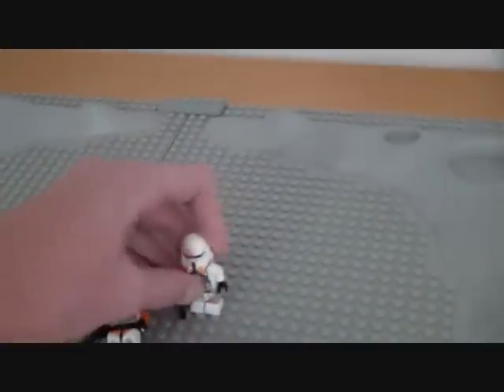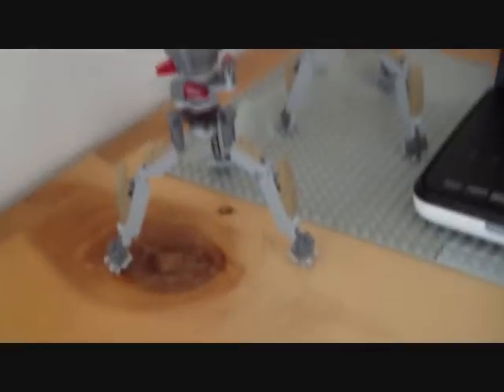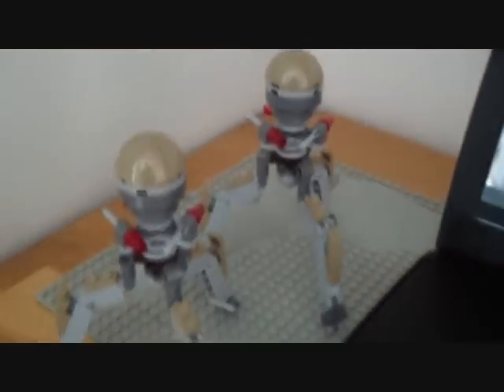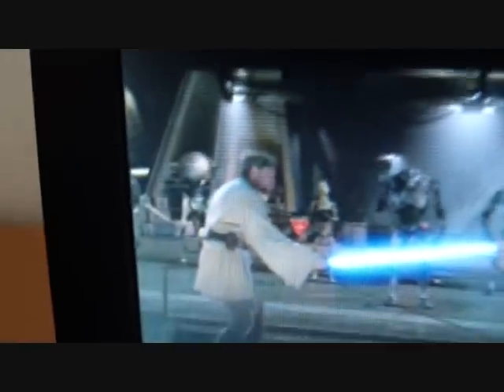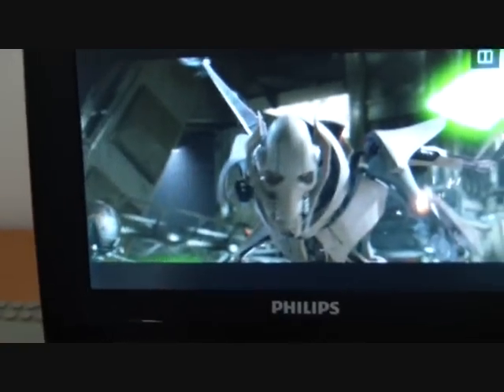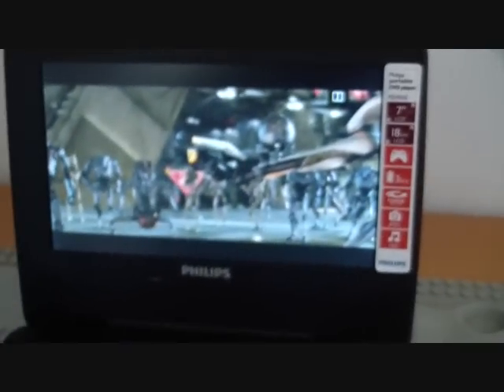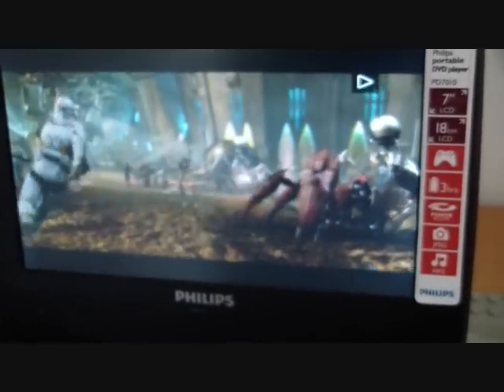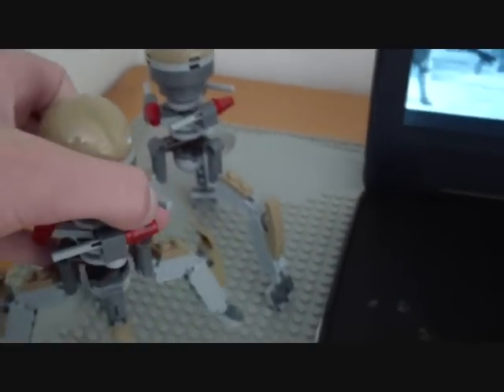LEGO Star Wars (Spider Droid) Tri-Droid Actaul Size? Answer Found!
Actual Name: Octuptarra combat tri-droid
LEGO Star Wars (Spider Droid) Tri-Droid Actaul Size? Answer Found! it is an actaul size minifigure and its very cool.
enjoy! my explications.